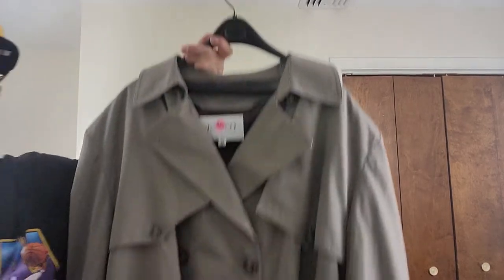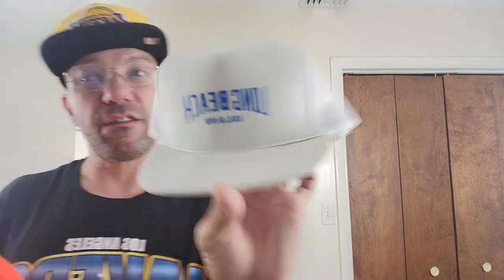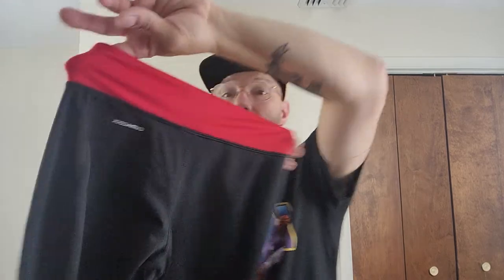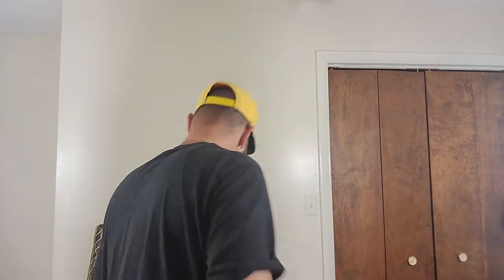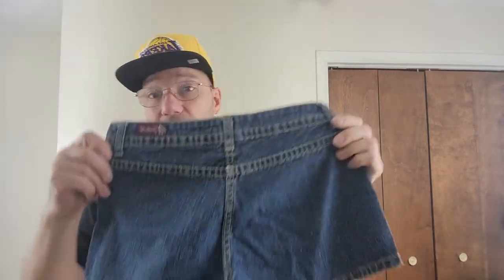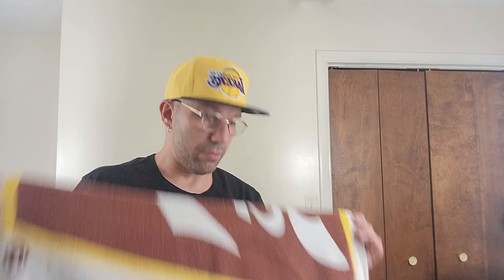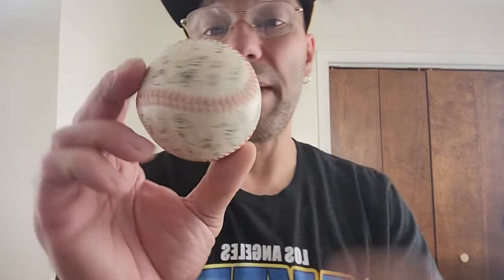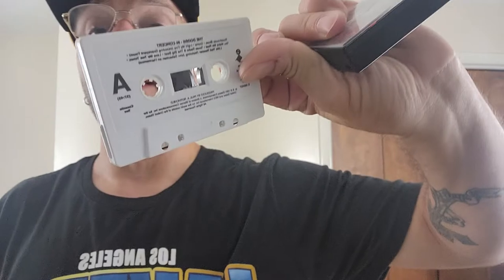VINTAGE RARE BUDWEISER SCHLITZ BUD LIGHT BEACH TOWELS AND MORE , LOOK!!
, and Poshmark Closet